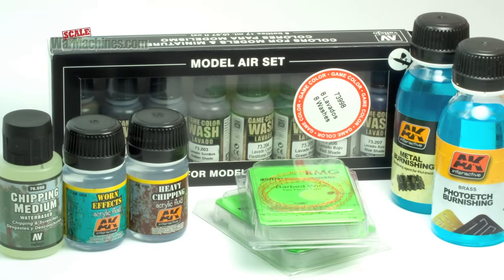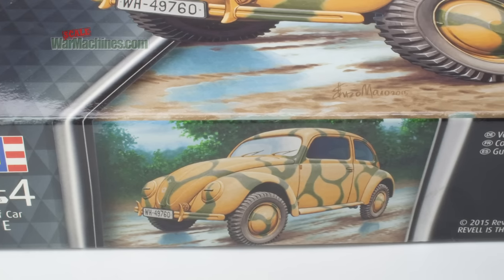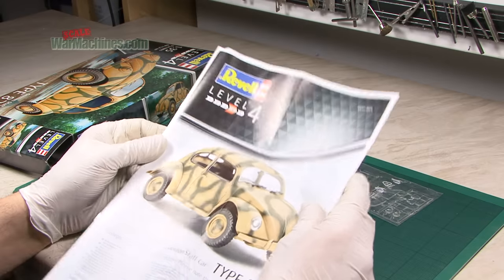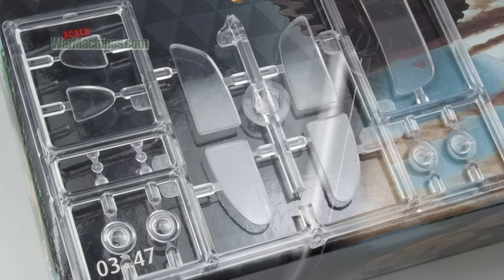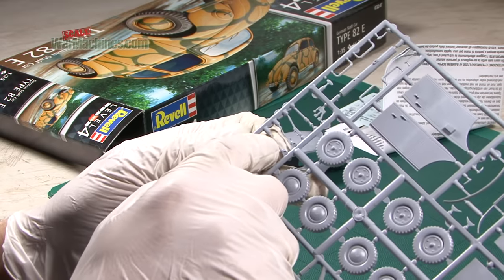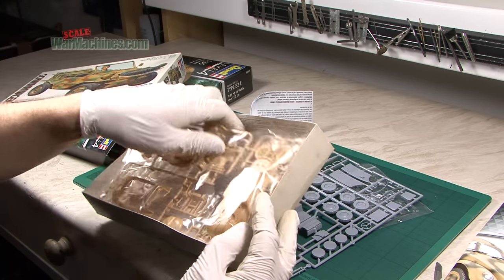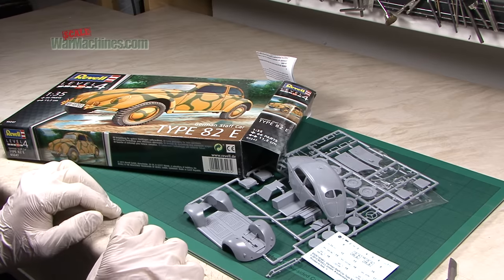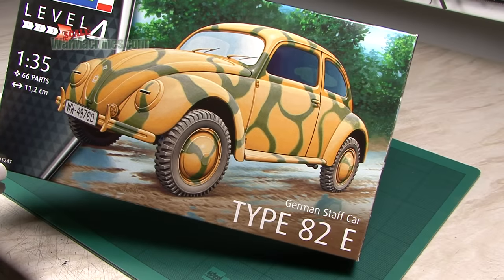REVELL GERMAN STAFF CAR TYPE 82E 1:35TH SCALE REF #03247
In this unboxing we take a look at the Revell German Staff Car Type 82E in 1:35th scale which is new to their catalogue for 2016.

As we discovered, some of the parts look a little familiar & this appears to be a reboxing of the old CMK kit. As it so happens, we built this kit of the famous Beetle in its militarized format a few years back & we explain how the model can be improved - just as we did.

It is still a welcome sight in their catalogue which seems to have hardly any military subjects anymore. The kit is essentially sound & fun to build. Take a look at our video to find out more.

Revell model kits are available from all good toy and model retailers.